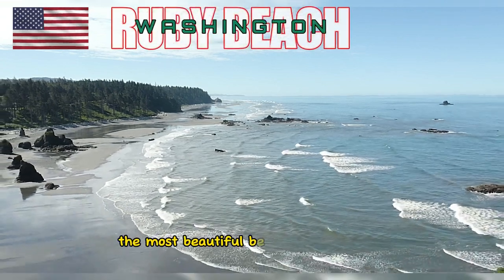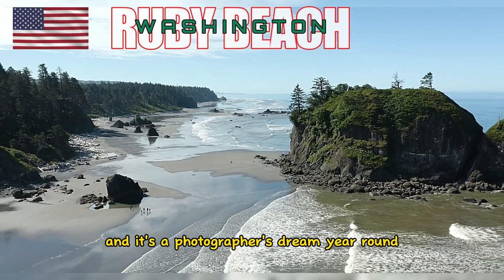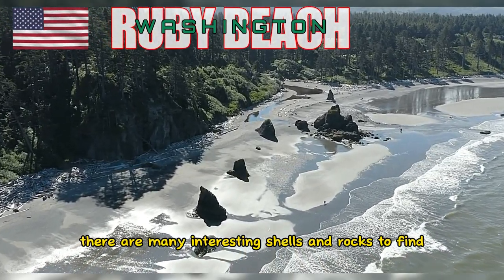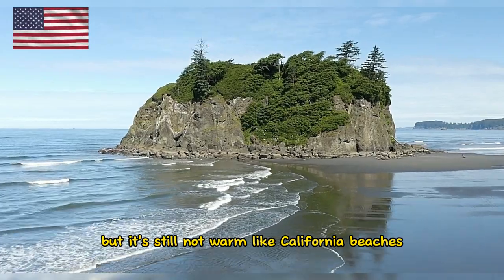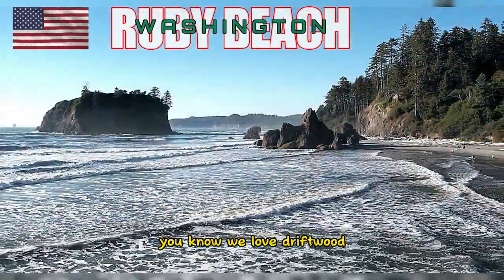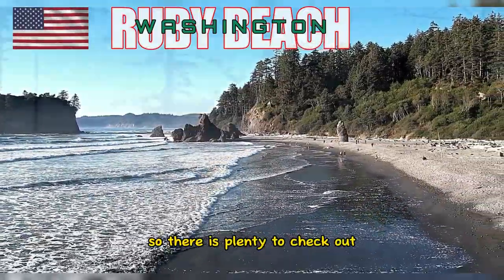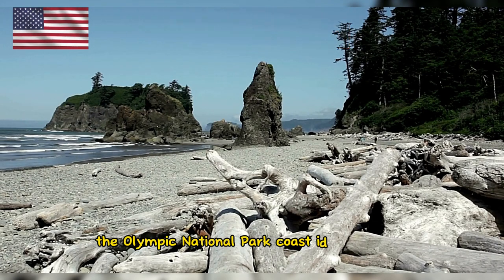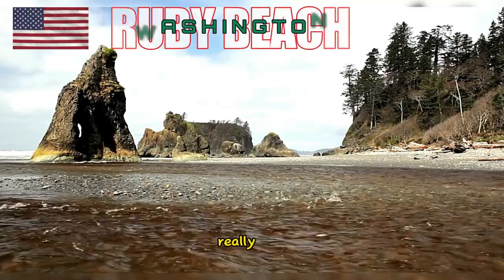Awesome tourist destination at Ruby Beach, Washington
One of the things that makes Ruby Beach the most beautiful beach in Washington is its remote location.  Located just over three hours from Seattle and a little more than 2 hours from Olympia.

What makes Ruby Beach the most beautiful beach in Washington isn’t just its sand, but it’s the whole experience. There are actually many things to do at Ruby Beach in any weather.  It’s the type of place that young, curious explorers and more mellow beach goers can all enjoy alike.

And it’s a photographer’s dream. Year round, the beach is photogenic, either for the unfiltered blue skies or for the thick moody clouds that roll in, you won’t be disappointed.
Ruby Beach is a part of Olympic National Park which means it’s fully protected. Take nothing from the beach, because you’ll be in trouble.  There are many interesting shells and rocks to find, but as is the rule in any National Park, you must leave it.

So can you swim at Ruby Beach? Of course you can, but remember that you’re in Washington State and the water is going to be cold. At the height of summer, the temps rise enough that swimming can be enjoyable, but it’s still not warm like California beaches or the Florida Gulf Coast or the Florida Keys.

One benefit of visiting Ruby Beach after a rip tide has gone out is that a great sand bar and shallow pools form. This is a great spot to enjoy being in the water, and it’s much safer than swimming out in the rough currents off Olympic National Park.

You know we love driftwood.  From the Dungeness National Wildlife Refuge to Driftwood Beach on Jekyll Island, Georgia, we love to seek out the salt and sun bleached logs.  The kids love to climb them and see what cool flotsam they can find.  Ruby Beach is loaded with driftwood in its highest parts and up the creek, so there’s plenty to check out.

And for the Instagrammers out there, the driftwood at Ruby Beach is the perfect backdrop for a photo shoot. We’re not saying that you need to be one of those people who shows up and over-runs everything and everyone, but the drama of the site is very Instagramable.

Similar to the Oregon Coast, the Olympic National Park coast is LOADED with the sea stack rocks at nearly every beach! The stacks at Ruby Beach are gorgeous with a lot of interesting erosion and tidepools around their bases.  There are a few rocks here that actually have tidal windows going through them, meaning that there are arches and holes in the middle of the stacks.  Really cool.